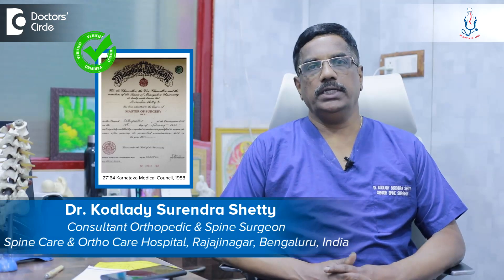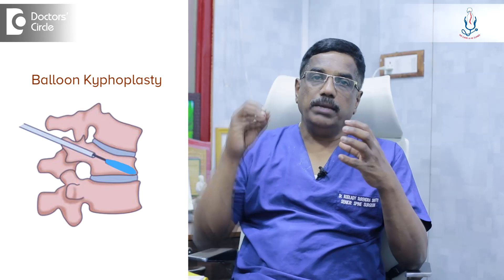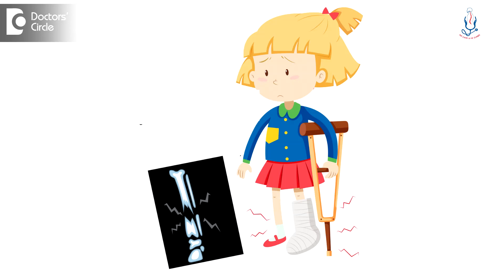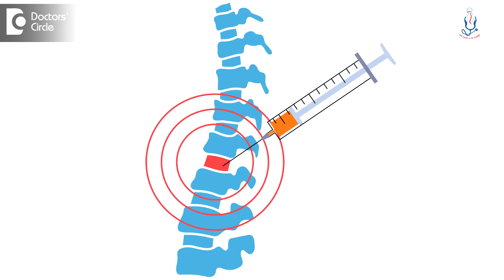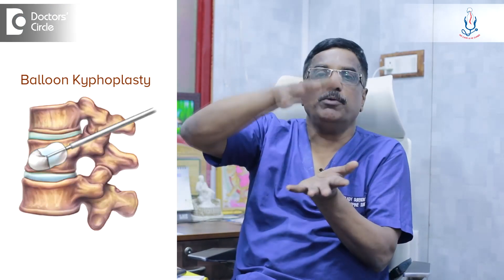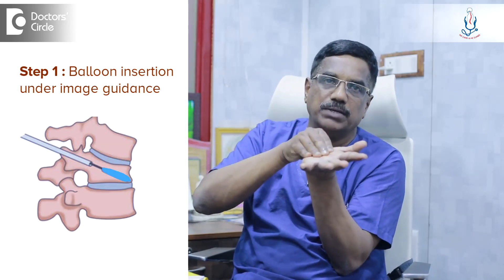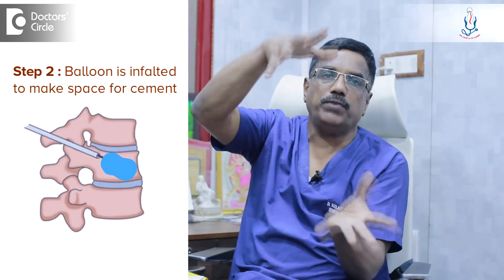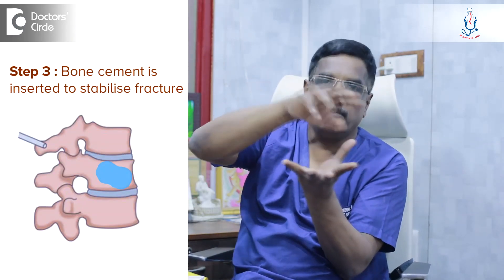SPINE FRACTURE Treated with BALLOON KYPHOPLASTY Procedure-Dr.Kodlady Surendra Shetty|Doctors' Circle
Dr. Kodlady Surendra Shetty | Phone 📞 : (Online & in-person appointment can be booked online or by call) | Registration No: 27164 Karnataka Medical Council, 1988
Consultant Orthopedic & Spine Surgeon | Spine Care and Ortho Care Hospital , Bangalore, India
Balloon Kypoplasty is done using a balloon. We introduce a balloon into the fractured vertebra. So when the vertebra gets fractured, so it crumbles it's not like other arm or leg bone fracture in armor leg process. It breaks into two or three pieces and it gets displaced but in the spine it is like it breaks into multiple pieces 25 50 or 100 pieces but it will not get totally displaced. It will get crumpled most of the time it gets crumbled there and it becomes a bag of bones. So in that case suppose if you put a needle into the broken vertebra and through that needle if you put a balloon inside and if you inflate that balloon then the shape of the vertebra gets restored because once the bone gets fractured it loses its shape and it collapses. So if you introduce a needle a hollow needle inside that fracture fragment and introduce a balloon inside that and inflate that balloon then along with the bony fragments the balloon gets inflated. So once we get inflate and then we remove that balloon and then put bone cement into that cavity produced by the below. So then what happens the bone cement gets in there and it goes in between all the bony fragments and whole piece becomes a solid thing so then shape of the bone gets restored sometimes to 100 percent sometimes to 70 to 80 percent of the original shape. So by doing this balloon kyphoplasty at early stage like after fracture one or two days or one week or 15 days we can restore the shape of the bone and that is how we can prevent further problems which arise because of the misshaped vertebrae. So this is called Balloon Kypoplasty.